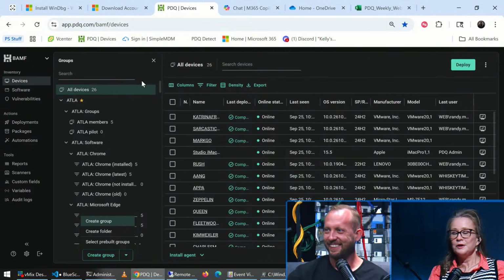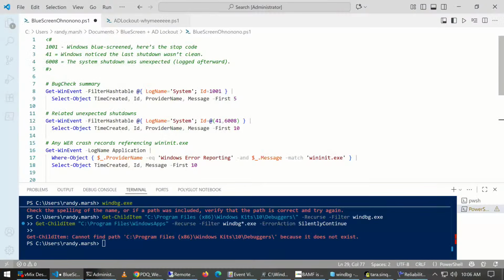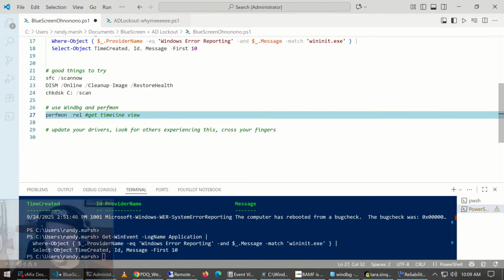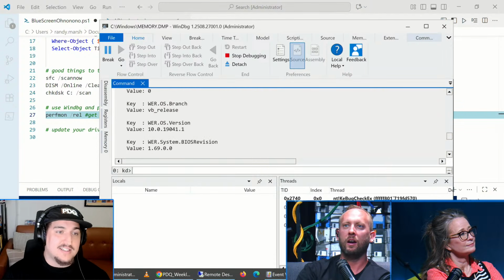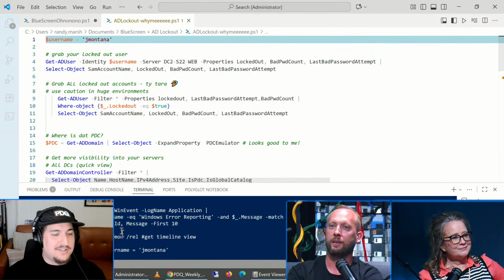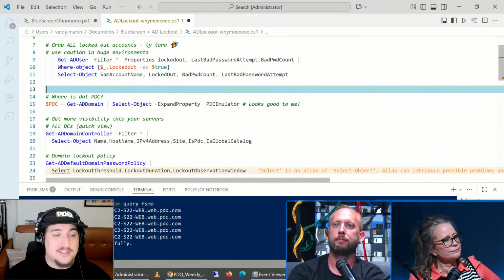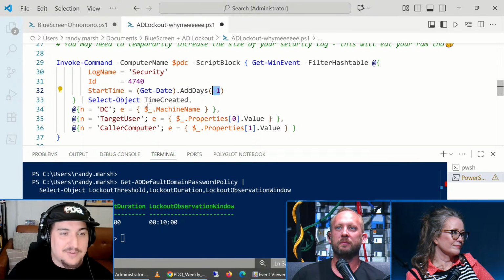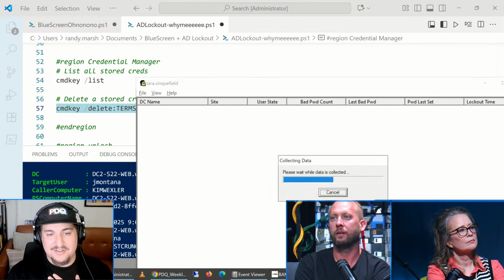🔴Sysadmins' guide to troubleshooting: BSOD & Lockouts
Ah yes, the infamous BSOD (Blue Screen of Doom). We’ve all seen it, we’ve all groaned at it, but what does it really mean? How does it even happen? This week on PDQ LIVE, we’re peeling back the digital curtain to troubleshoot the dreaded BSOD once and for all.

But that’s not all. We’ll also tackle another common headache: lockouts. Because let’s be honest—lockouts happen (much like other things we can’t mention). We’ll talk you through troubleshooting both Active Directory and on-prem lockouts so you can get things back on track quickly.

And to round things out, we’re highlighting a fresh new feature in PDQ Connect: Pre-built Groups. This one’s a real time-saver and a tool you’ll definitely want to start using right away.

It’s your sysadmin’s guide to troubleshooting, tips, and new tricks—this week on PDQ LIVE.

00:00 Intro & today’s agenda (troubleshooting focus)
00:24 PDQ Connect pre-built groups: what they are & how to add
02:17 Auto-created update groups + linked automations (enable/trigger tips)
04:13 Blue Screen of Death: where to start (Event Viewer, PerfMon)
10:42 WinDbg crash dump basics (open dump, !analyze -v, finding culprit)
14:22 AD account lockouts: common causes & what to check
18:04 Find the right DC/PDC; key event IDs (4740) with PowerShell
25:03 Identify source machine; Credential Manager cleanup
28:27 Microsoft AD Lockout Tool GUI alternative
29:09 Wrap-up & community/Discord plug